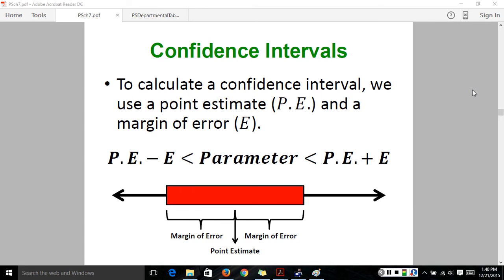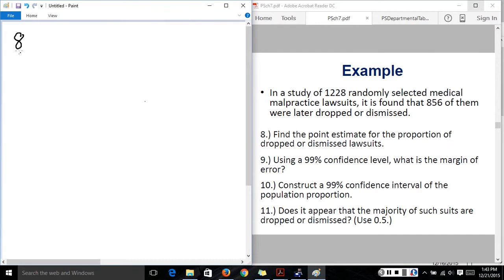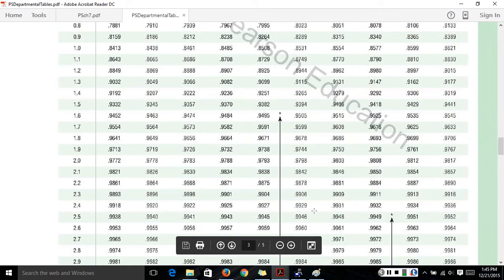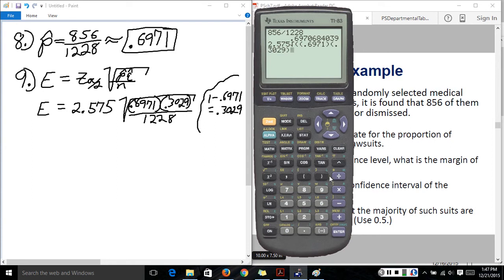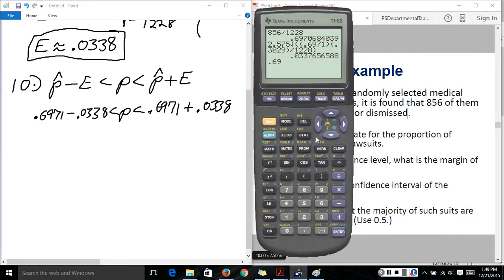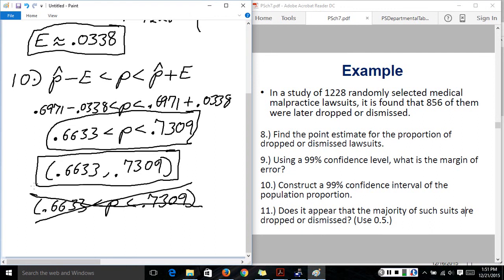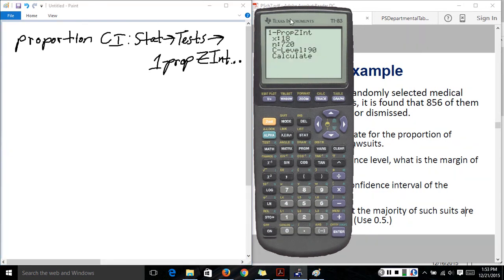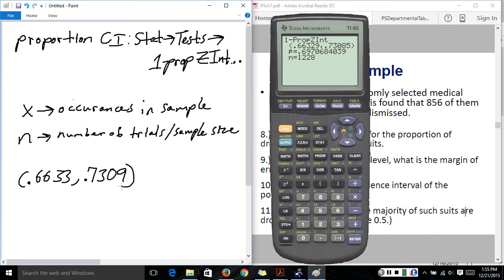Proportion Confidence Intervals